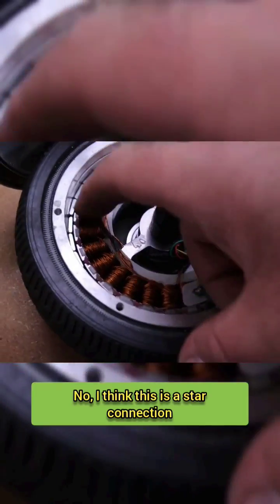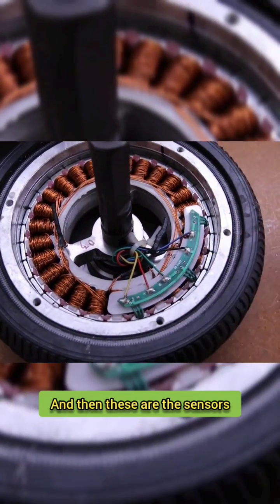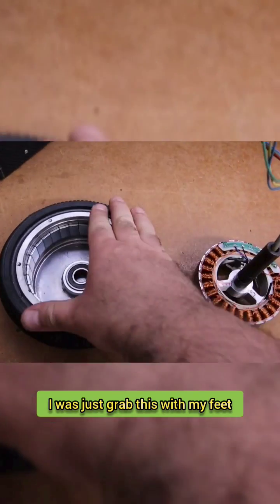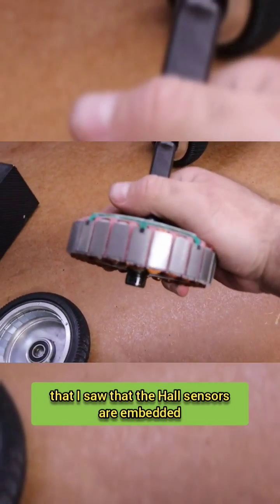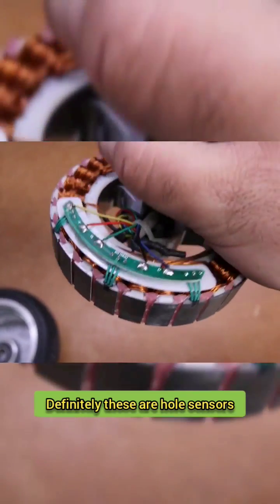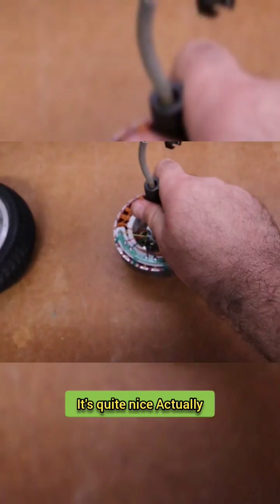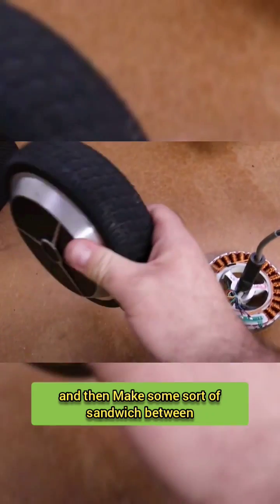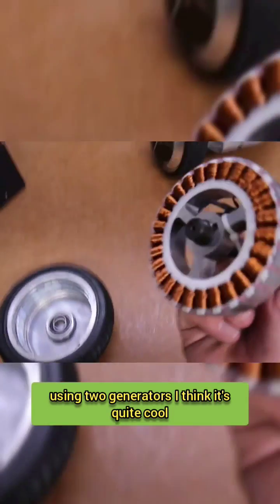Inside Hoverboard Brushless Motor